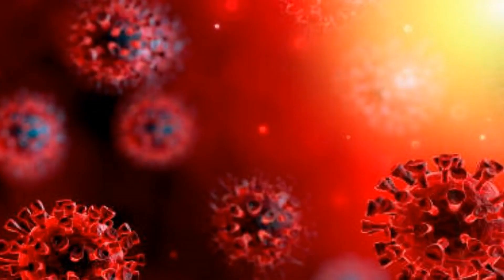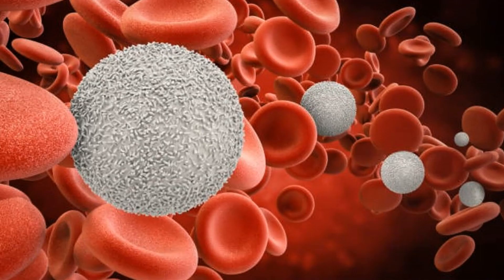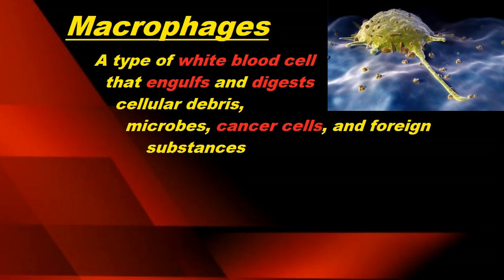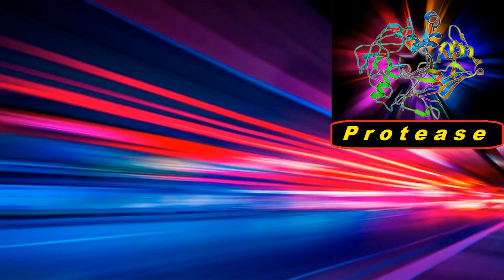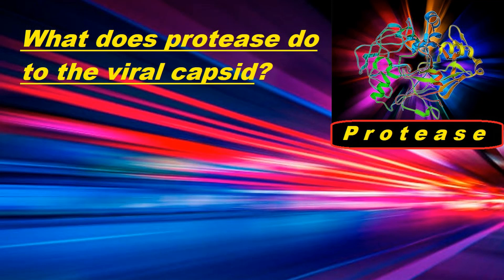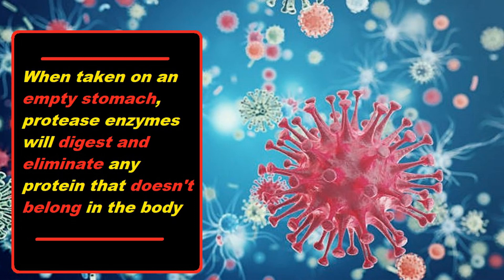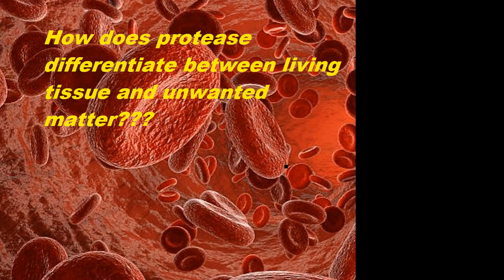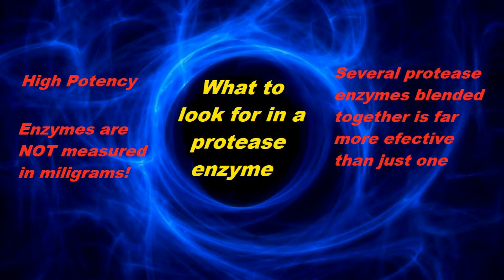Destroy viruses with protease enzymes!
ENZYMENTAL Episode 82:  Today, I explain how and why protease enzymes attack and kill invading viruses when taken on an empty stomach.